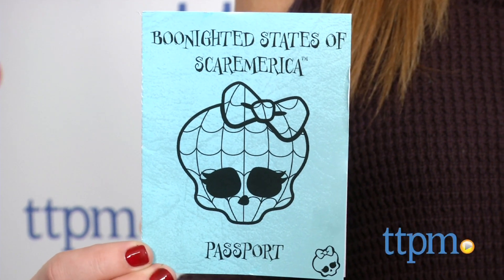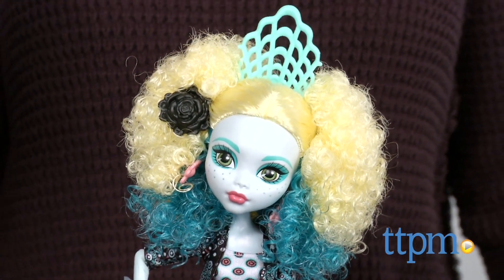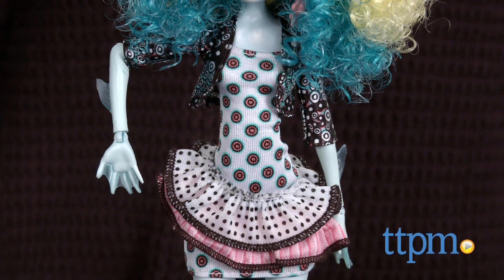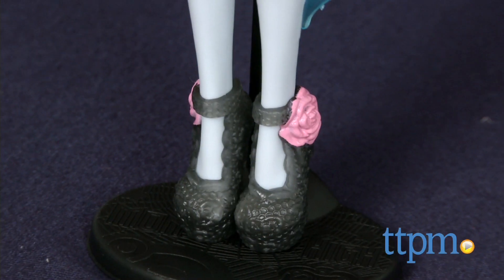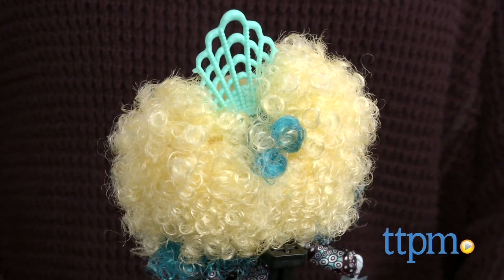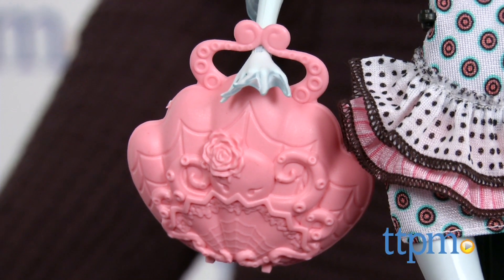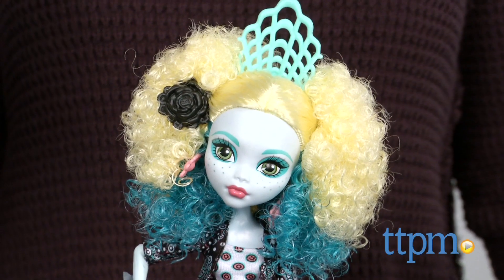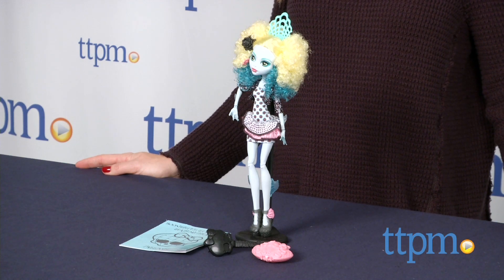Monster High Monster Exchange Lagoona Blue from Mattel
Lagoona Blue is part of the Monster High Monster Exchange doll collection. Heading overseas to Madread, Lagoona wears a Spanish inspired outfit and has a blonde and blue afro. For full review and shopping info

Product Info:
This Scare-Mester, Monster High is participating in a Monster Exchange program that will bring some new students in and send others abroad. Heading overseas to Madread is Lagoona Blue. The Monster Exchange Lagoona Blue doll is dressed for her Spanish adventure in a strapless mini-dress with a ruffled tiered bottom, and a cropped jacket. She's rocking multiple patterns and accessories but what really stands out with this version of Lagoona is her hair. She has a blonde and blue afro. She also comes with a mini passport, a passport that doubles as a diary, a clamshell shaped travel bag, a doll stand and a hairbrush.